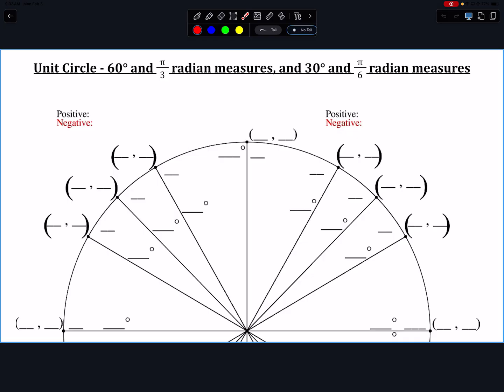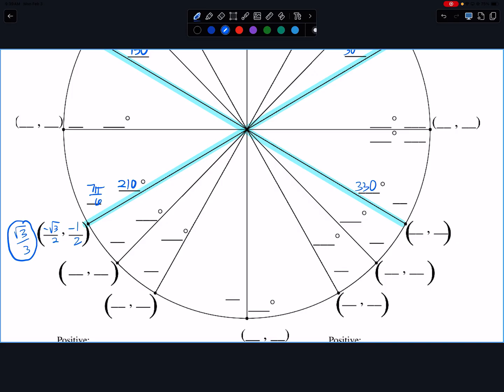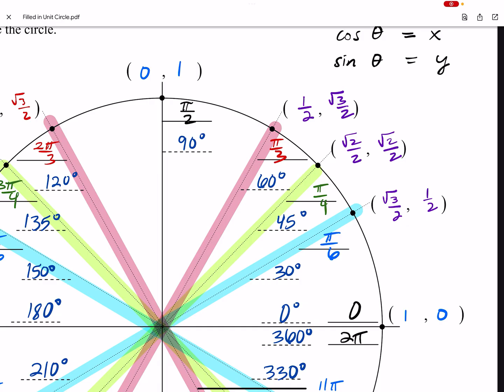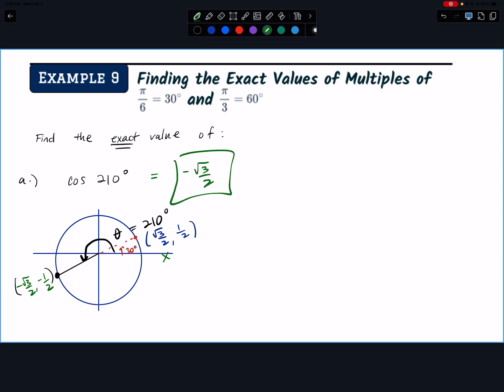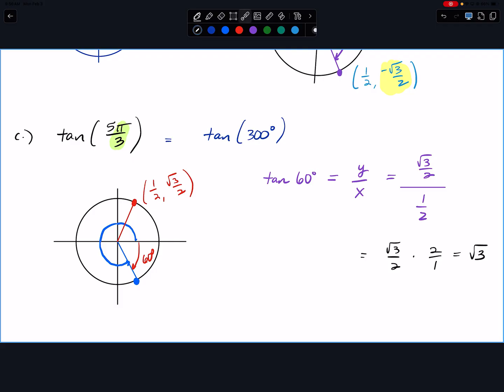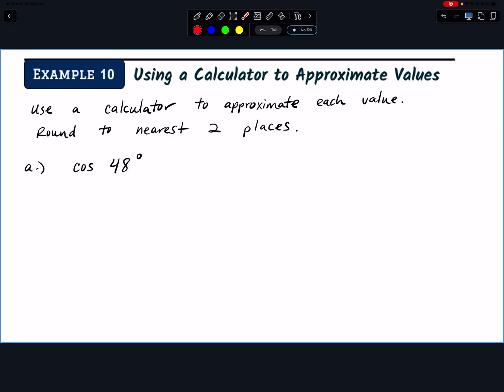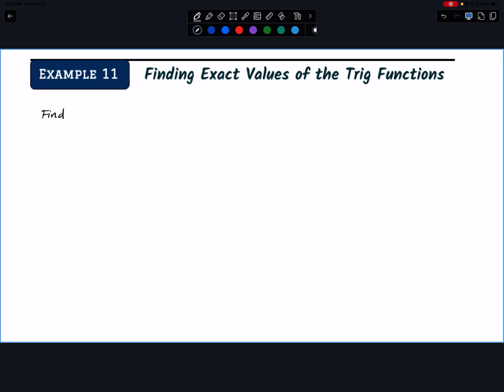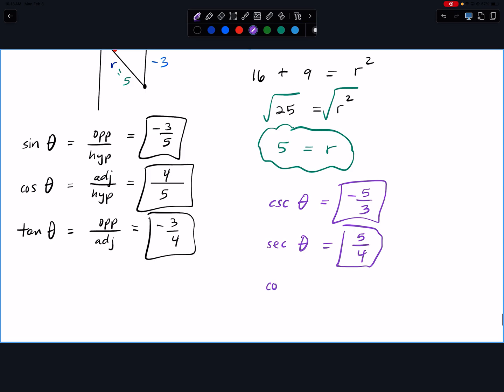PreCal II - 2.2 - Trig Functions - The Unit Circle - Day 3